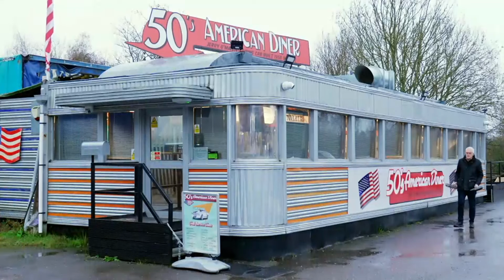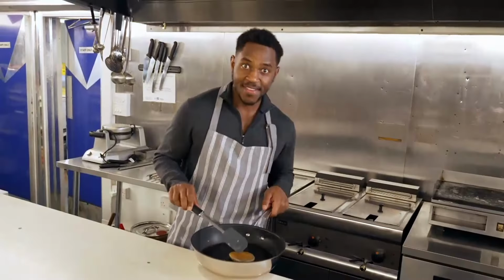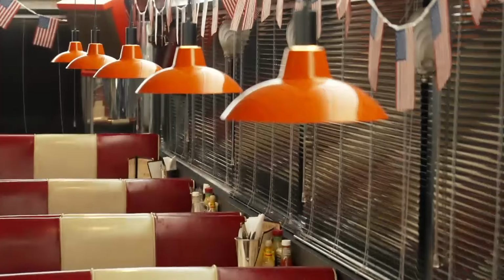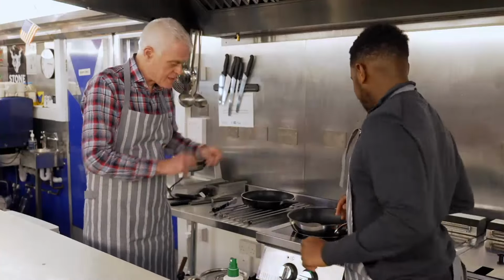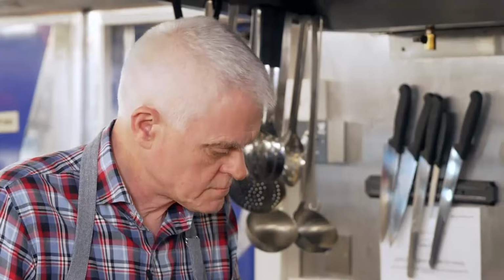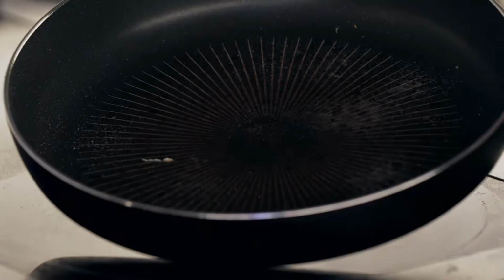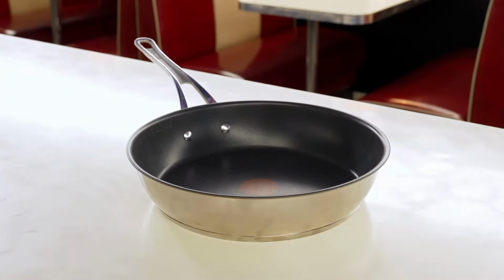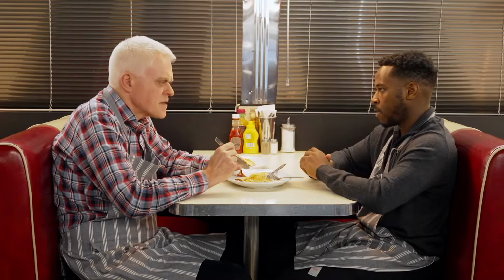Non-Stick Pans: Budget (Tower) vs Premium (Tefal) | The Gadget Show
Taken from the Gadget Show's sister show, Shop Smart, Save Money.